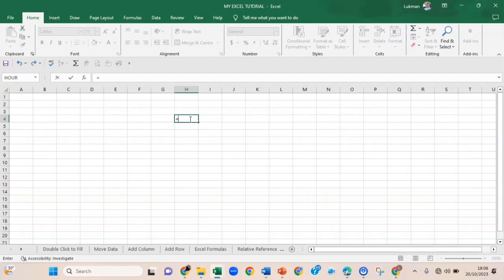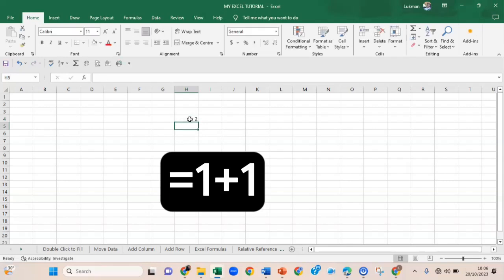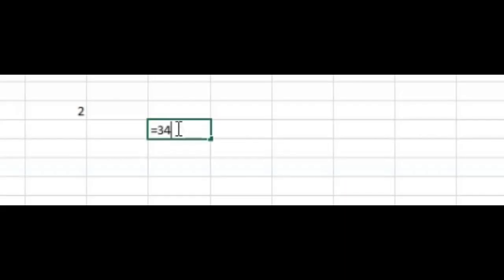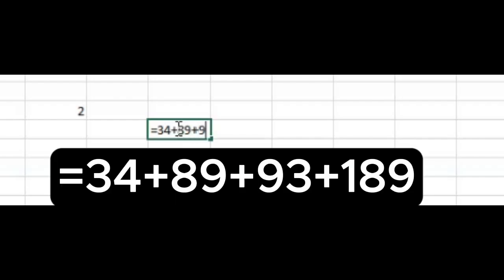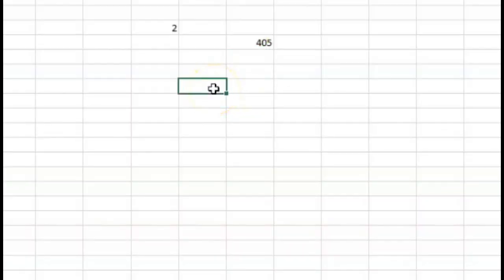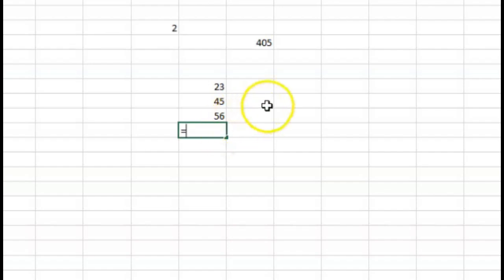Module 3 Unit 2: Mastering Excel Syntax: The Basics of Writing Formulas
In this video, we explore the fundamentals of Excel syntax, the backbone of writing accurate and efficient formulas. You'll learn:

What Excel syntax is and why it matters.
The basic structure of formulas, including equal signs, functions, and cell references.
Common mistakes to avoid when writing formulas.
Tips for ensuring your formulas work seamlessly.

ABOUT ME
Medical Practitioner